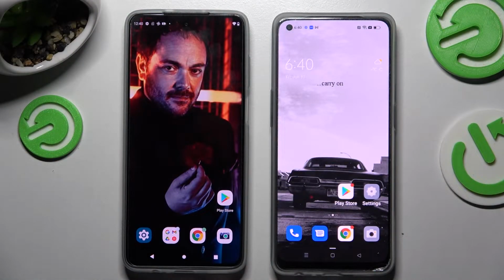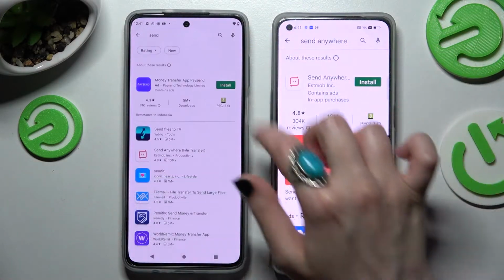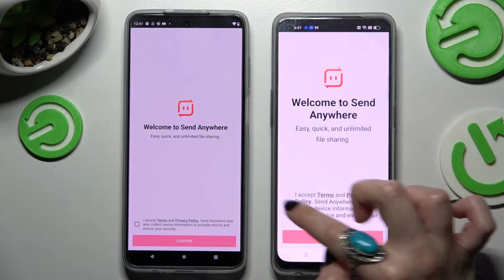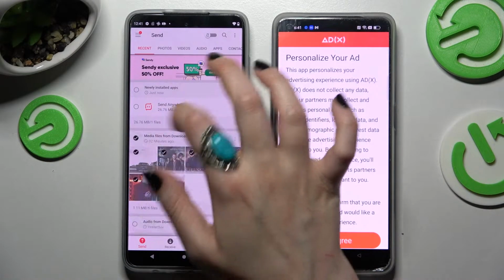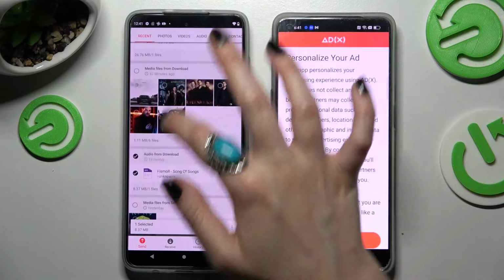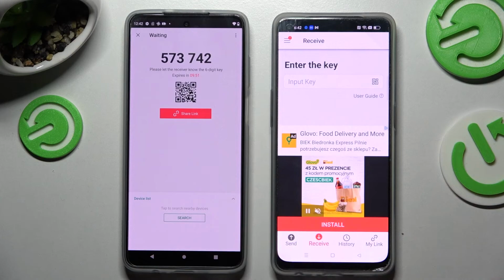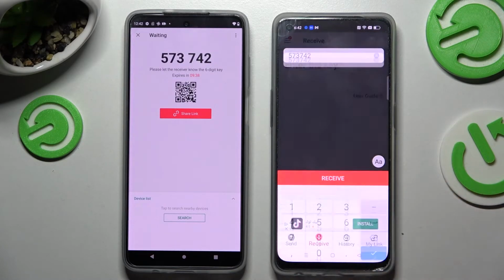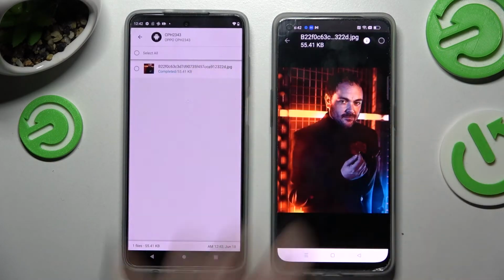Transfer Files From Motorola Moto G82 To Any Android Device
Check more info about Motorola Moto G82 :
If you want to Migrate Motorola Moto G82 to another android device, this video might be essential. Simply follow our step-by-step video tutorial and learn how to transfer files quickly from Motorola Moto G82 to Android smartphone. We hope this guides was helpful to you. If so, be sure to check out our Youtube Channel HardReset.Info. Please consider leaving us a like, a comment, or subscribing to our channel as it greatly helps us in making this guide for you!

How to move files from Motorola Moto G82 to another smartphone  ?
How to quickly transfer files from Motorola Moto G82 ?
Moving files from Motorola Moto G82 ?
How to migrate Motorola Moto G82 ?